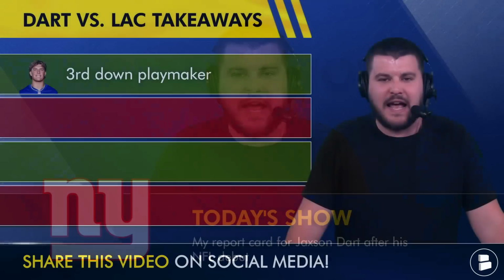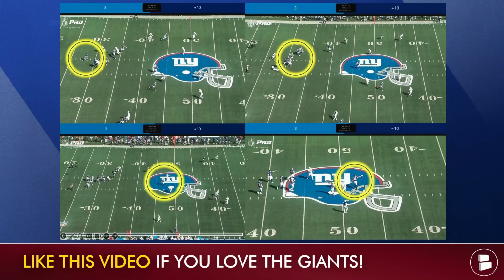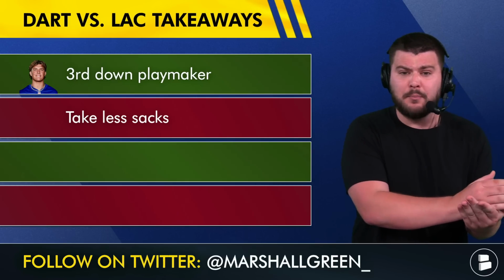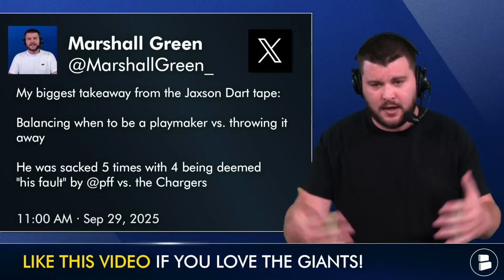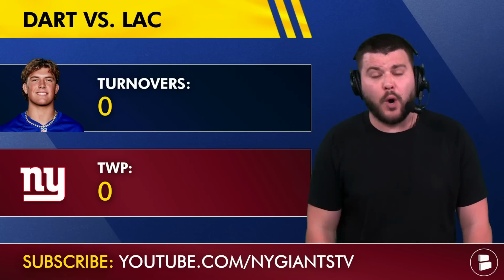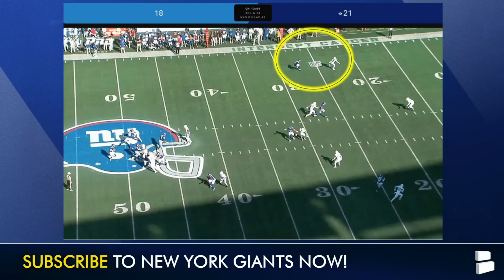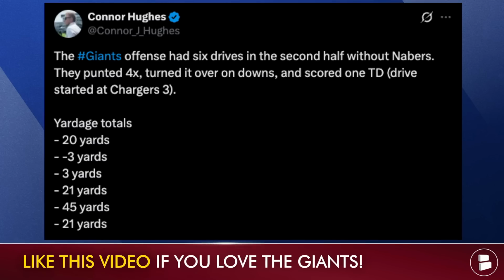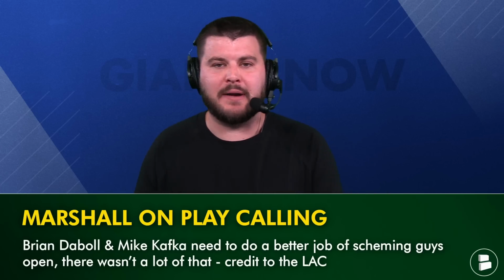Jaxson Dart Report Card vs. LA Chargers - NFL Week 4 | NY Giants News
New York Giants news today starts with a film review for Giants quarterback Jaxson Dart, brought to you by PrizePicks. and use code CLNS and get $50 in lineups when you play your first $5 lineup! Giants head coach Brian Daboll was pleased with Giants quarterback Jaxson Dart’s performance in NFL Week 4 against the Los Angeles Chargers. With NY Giants wide receiver Malik Nabers out for the year, Giants quarterback Jaxson Dart will look to throw to receivers Darius Slayton, Wan’Dale Robinson, Jalin Hyatt, and Theo Johnson. Giants offensive coordinator Mike Kafka has to help Giants quarterback Jaxson Dart as he will face the New Orleans Saints in NFL Week 5. Marshall Green breaks down Jaxson Dart’s film from NFL Week 4 in today’s Giants Now video.

Jaxson Dart vs. the Los Angeles Chargers:
- QB Hits: 10
- Sacks: 5
- Turnovers: 0
- TWP: 0

SMASH that thumbs up button if you love the New York Giants!

Support the Chat Sports brand on all social media sites by giving us a follow:

Giants quarterback Jaxson Dart on 3rd down vs. the Los Angeles Chargers:
- Conversions: 7/13
- Comp/Att: 4/6
- Pass Yards: 49
- CAR/YDS: 5/25

CALLING BIG BLUE! Voice those opinions on today's Giants Now questions in the comments:
- Big Blue! Show Jaxson Dart some love! Type ‘6’

Giants Offensive Coaching Staff:
- Offensive Coordinator: Mike Kafka
- Offensive Passing Game Coordinator/QB Coach: Shea Tierney
- Assistant Quarterbacks Coach: Chad Hall
- Wide Receivers Coach: Mike Groh
- Offensive Line Coach: Carmen Bricillo
- Assistant Offensive Line Coach: James Ferentz
- Running Backs Coach: Ladell Betts
- Tight Ends Coach: Tim Kelly
- Game Manager: Cade Knox

Hit the 🛎️ to be alerted when Giants Now goes LIVE EVERY WEEK!

Catch up on all-things Big Blue by reading the latest Giants news and rumors on our Chat Sports websites

Only legends at Giants Now SHARE the video so other Giants fans can see!